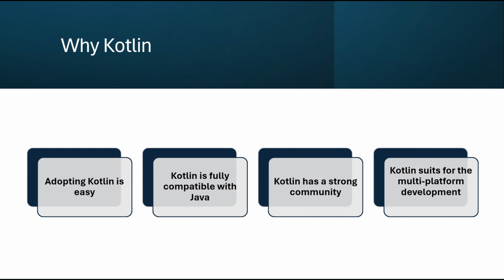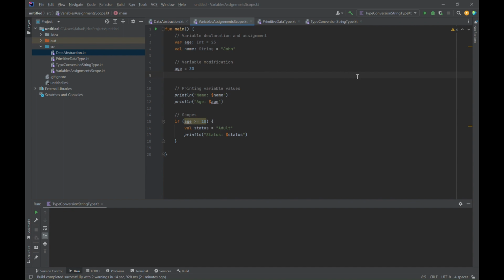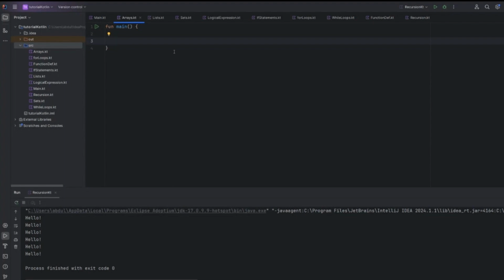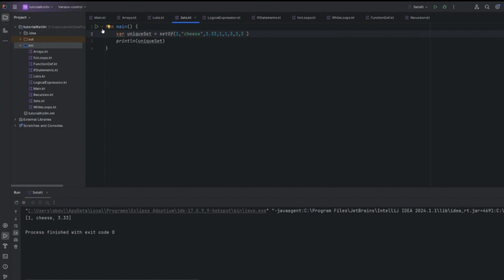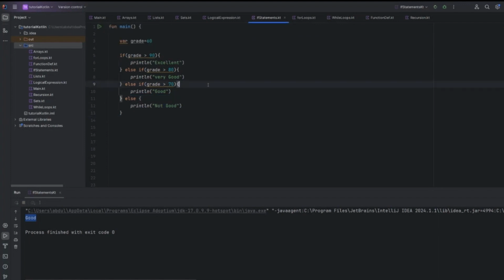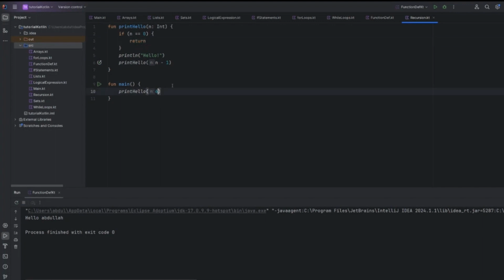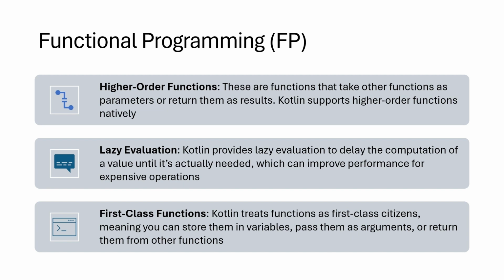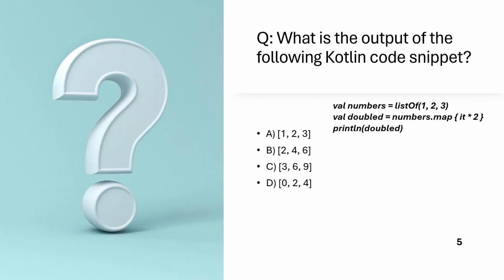Introduction to Kotlin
Introduction to Kotlin Programming language

ICS-410 Project at KFUPM for term 232 By:
Fahad Khamis
Ali Albaqal
Abdullah Adawi